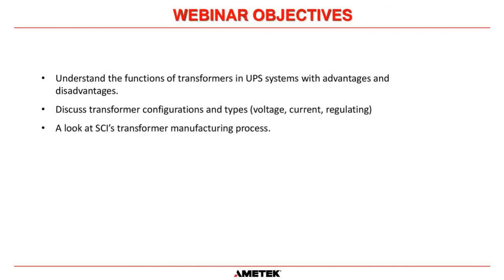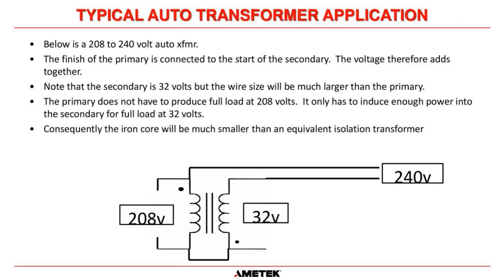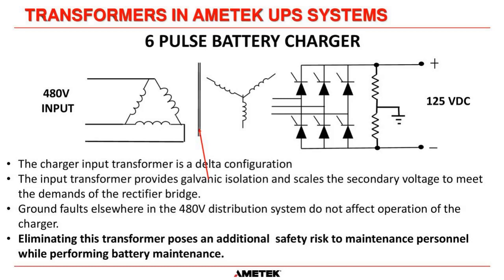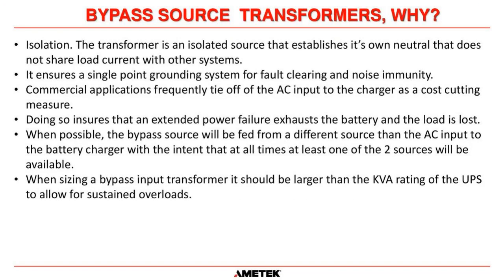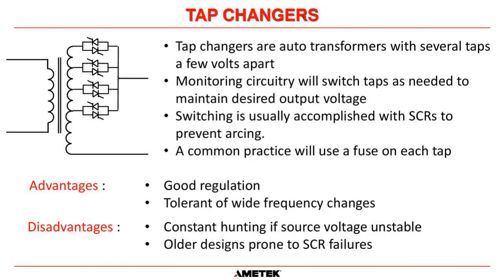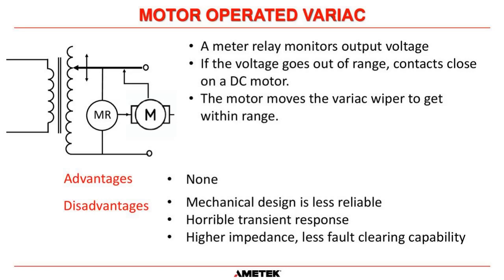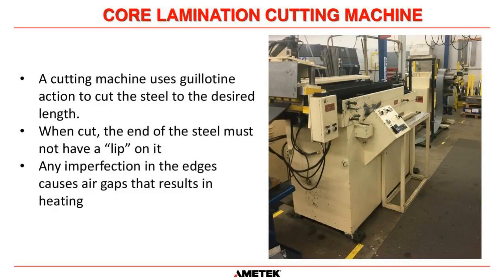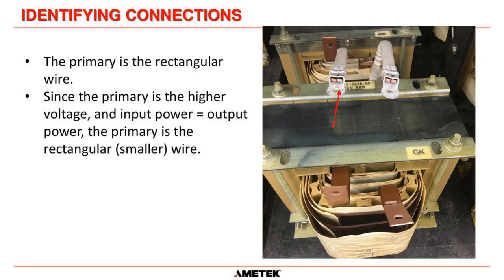Understanding Transformers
• Understanding the functions of transformers in UPS systems; including a discussion on advantages and disadvantages
• Potential, current and pulse transformers and configurations
• UPS bypass transformers and regulating techniques
• AMETEK Solidstate Controls' transformer manufacturing process